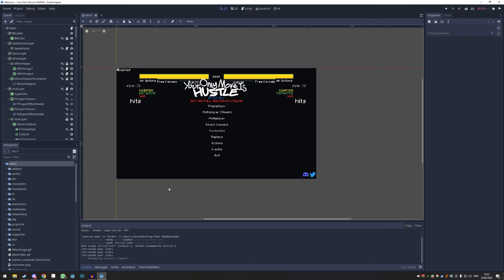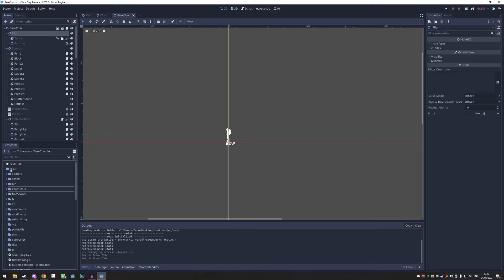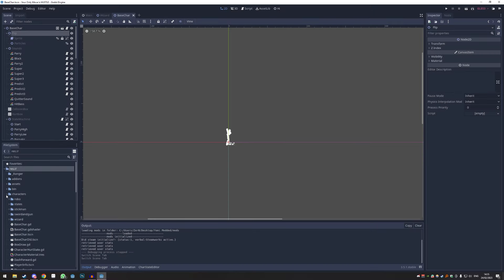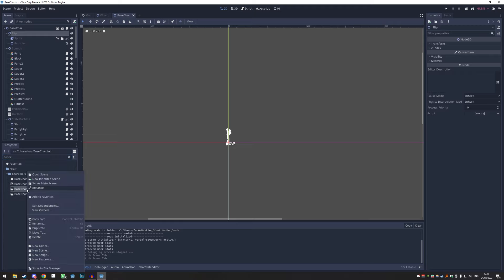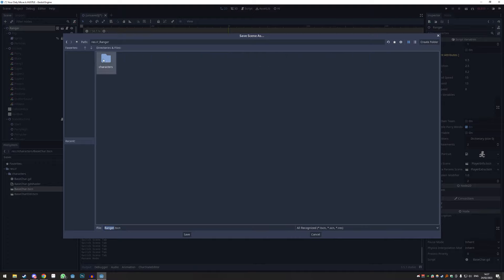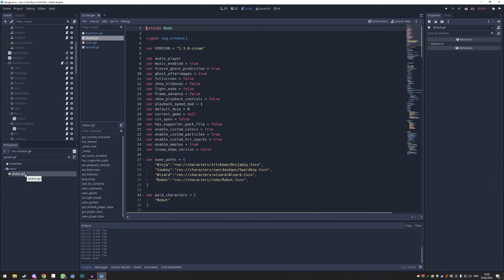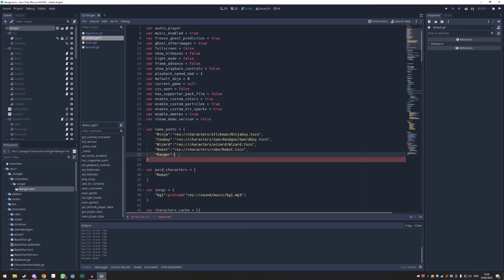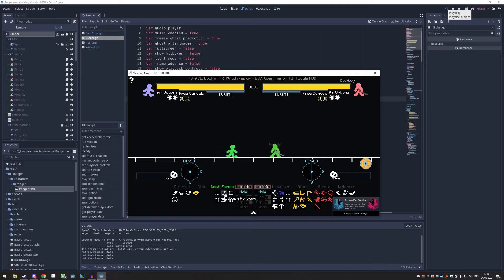YomiHustle Tutorials - Part 2 - Base Character - [The Beeg Series] - (No Coding Series)